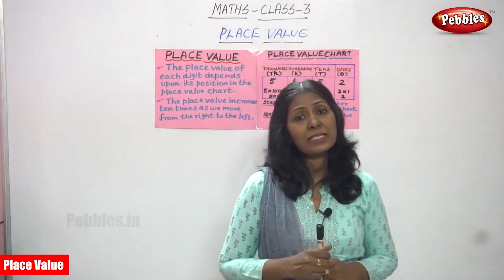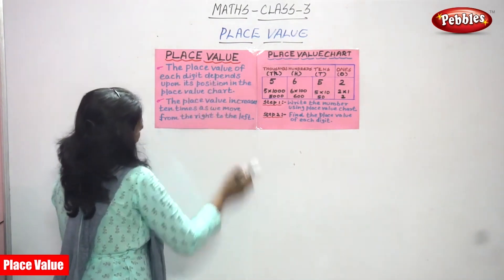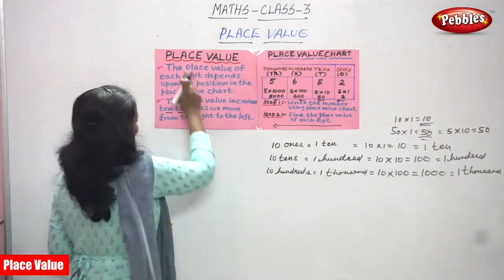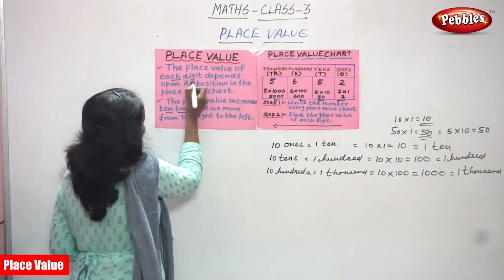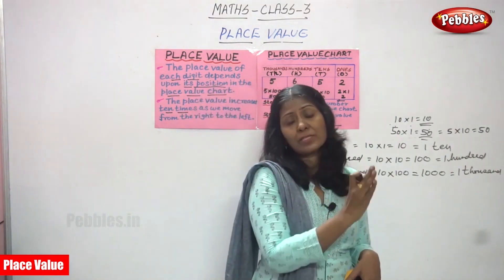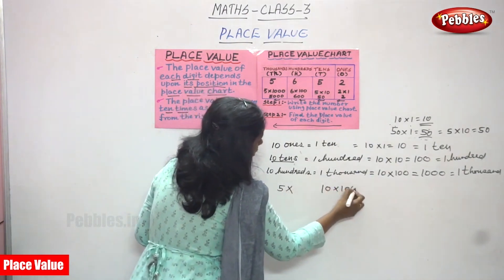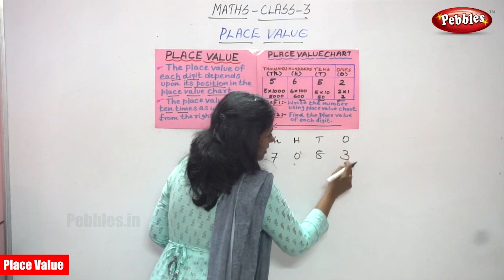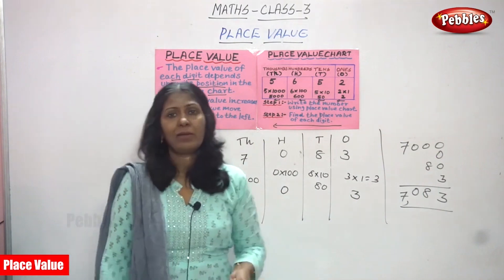3rd Std CBSE Maths Syllabus | 01 - Place Value Part - 1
3rd Std CBSE Maths Syllabus | 01 - Place Value Part - 1 | CBSE Maths